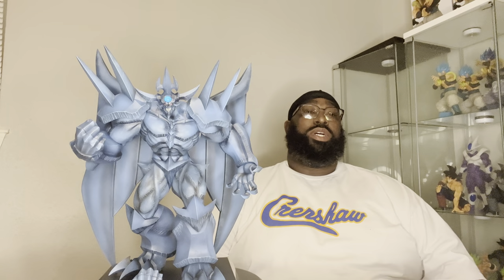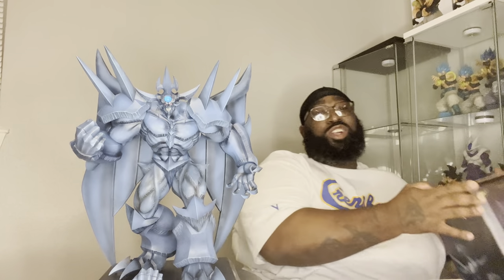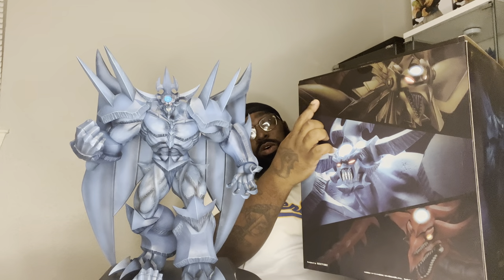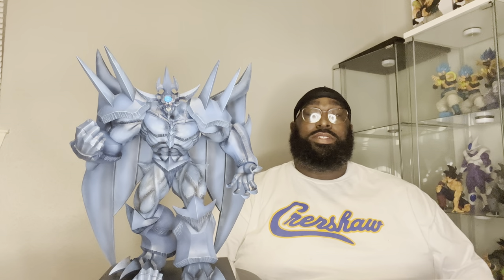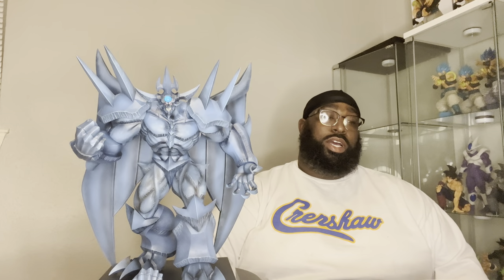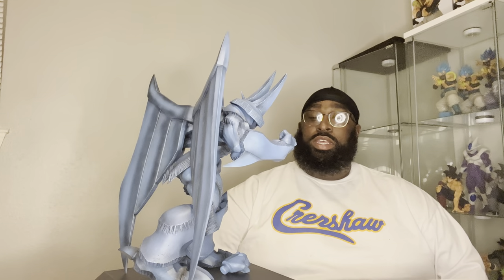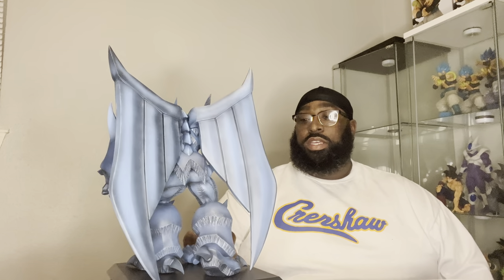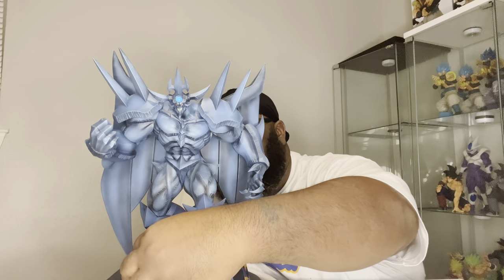Obelisk The Tormentor: Yu-Gi-Oh Egyptian god statue review